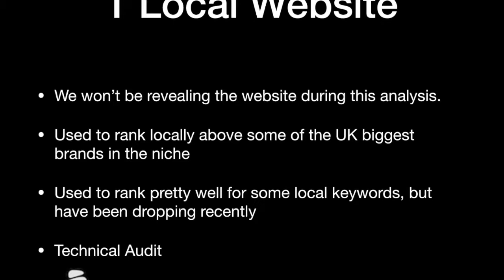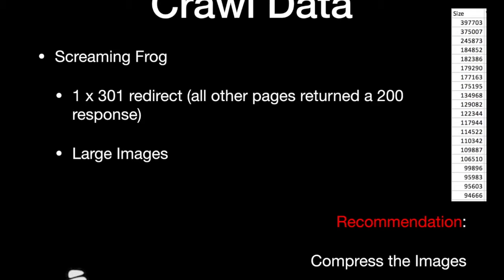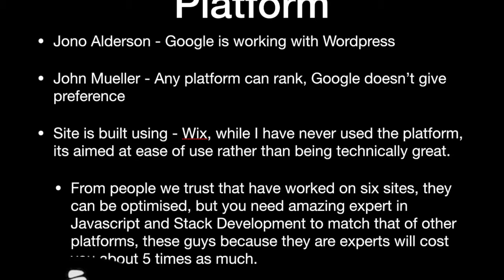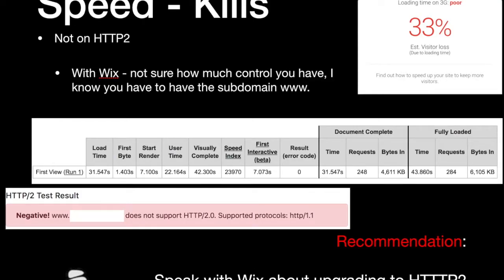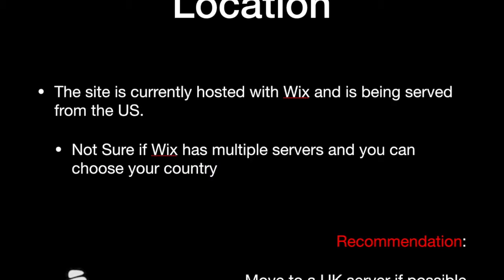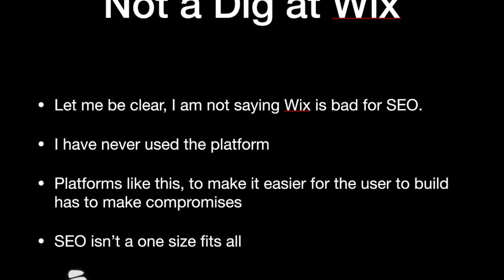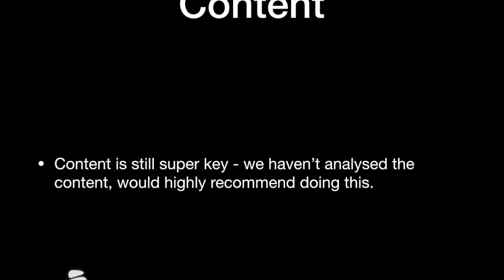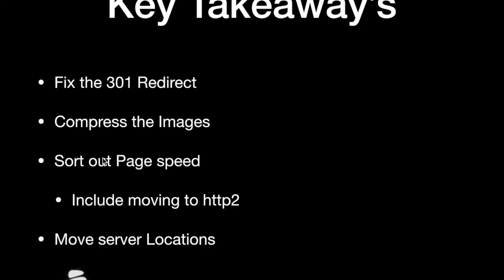Analysis of One Website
Technical SEO analysis of one website.

Looking at some of the factors which could be affecting the sites ability to rank